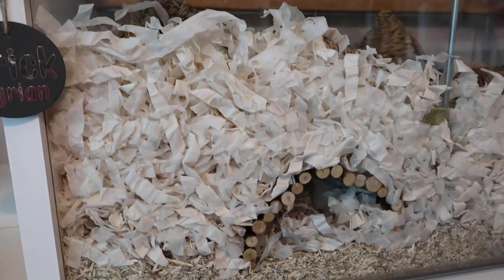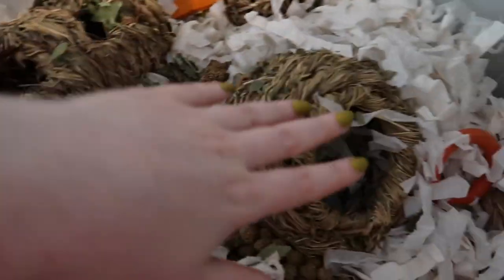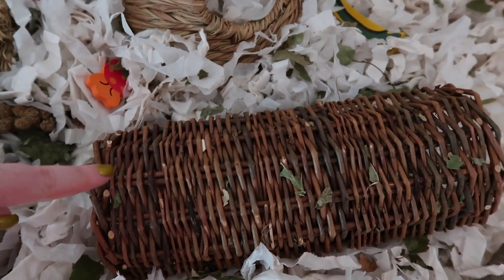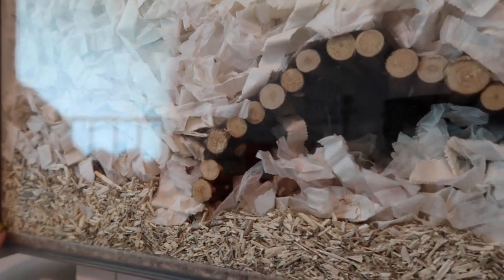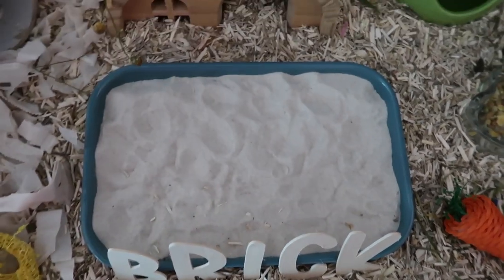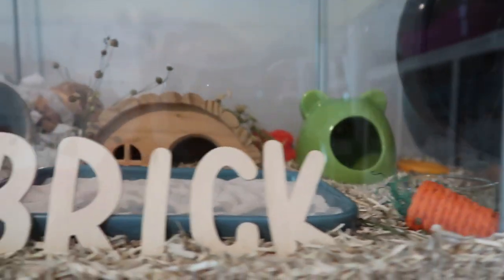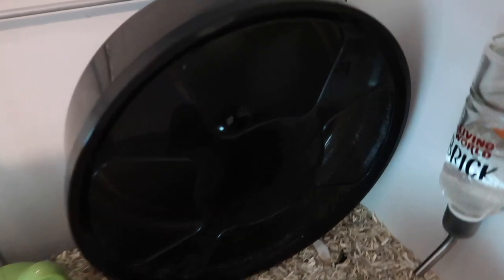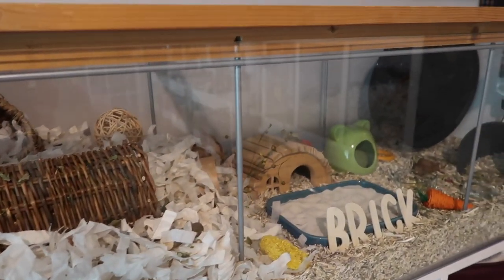Detolf Cage Setup For An Older Hamster | Brick's Cage Tour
Here's a tour a Brick's current cage setup. Since she has been showing signs of aging recently I have made some adjustments to her setup to make things easier for her.

My Etsy shop
Instagram & Tiktok - @beeboandfriends